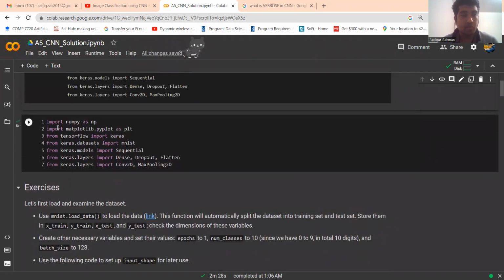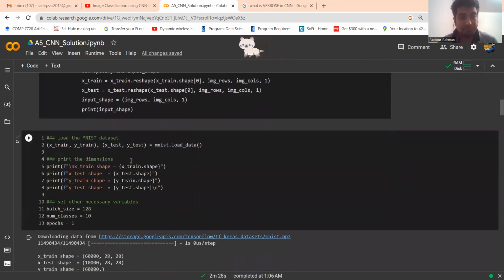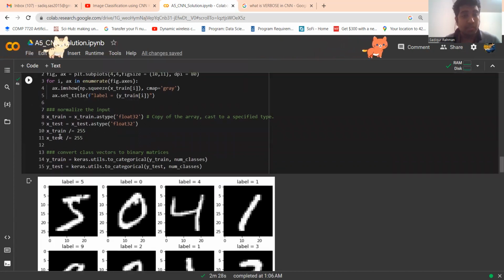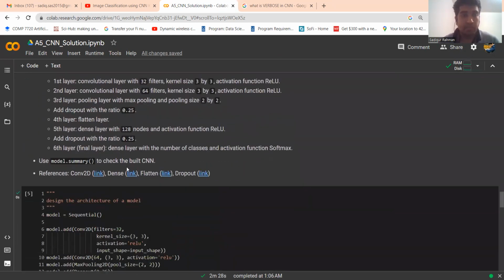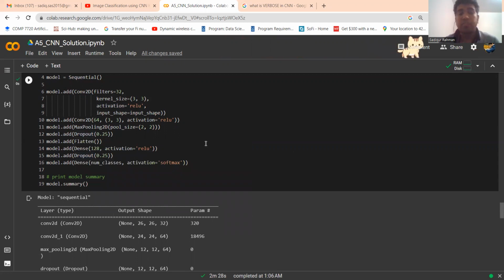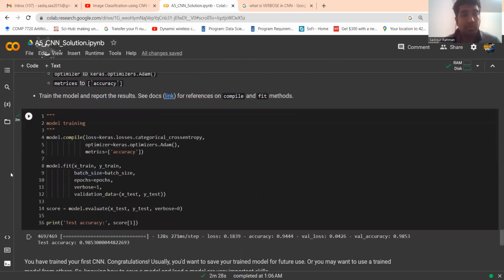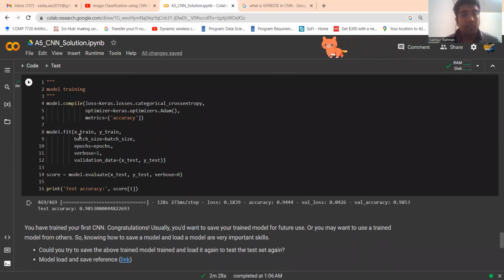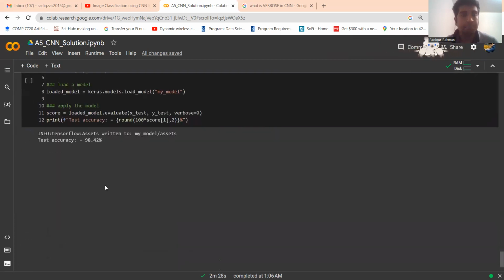Assignment 5 CNN